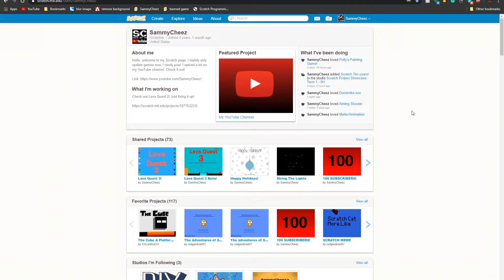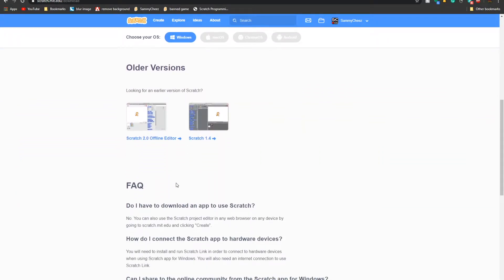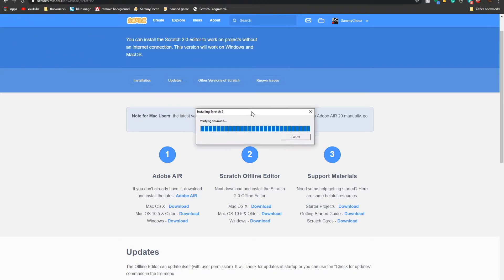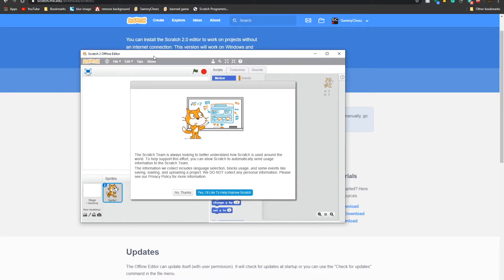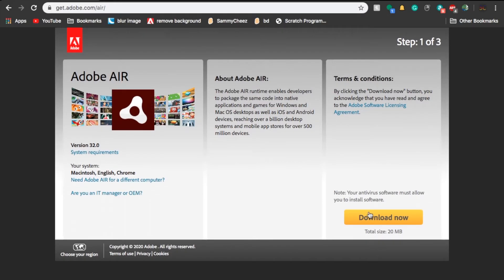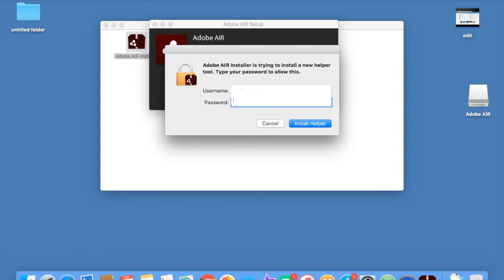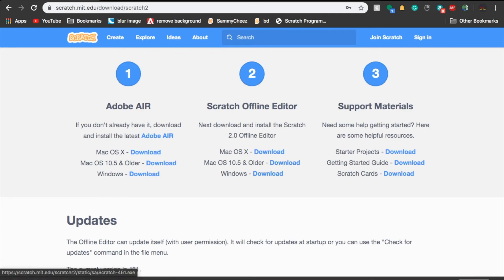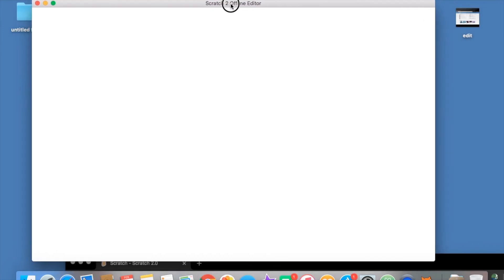How to get OLDER VERSIONS OF SCRATCH!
Timestamps
0:00 Intro
0:14 How to get OLDER VERSIONS OF SCRATCH!
4:24 Outro

What's up guys, it's SammyCheez, back with another video. In today's video, I will show you how to get older versions of Scratch.